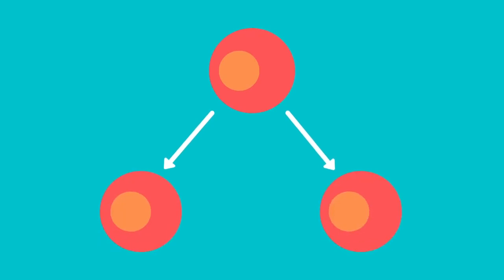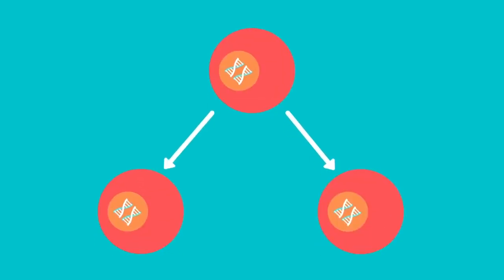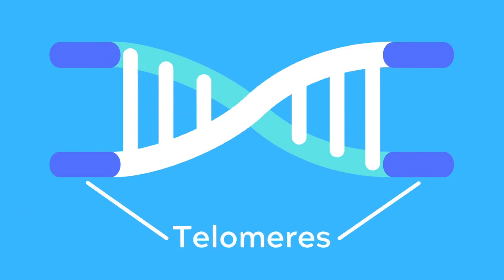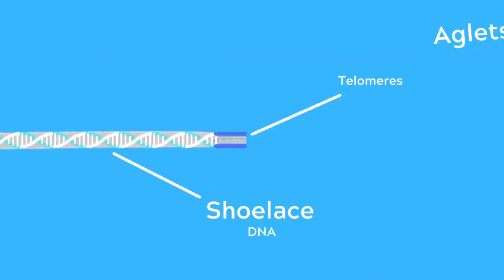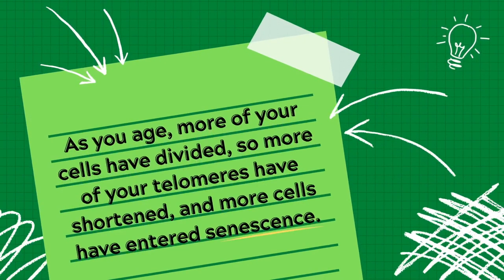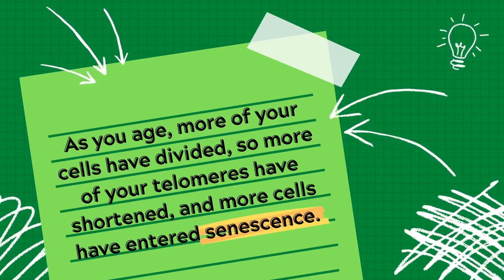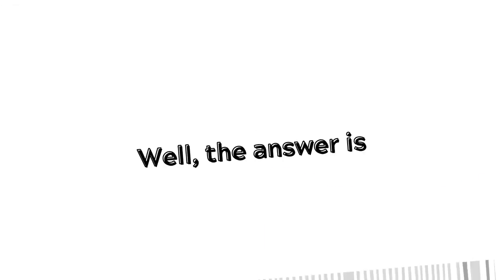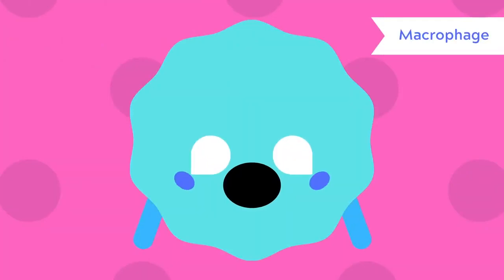Cellular Senescence - Nitya Ayyagari - 2021 Best Tutorial Winner